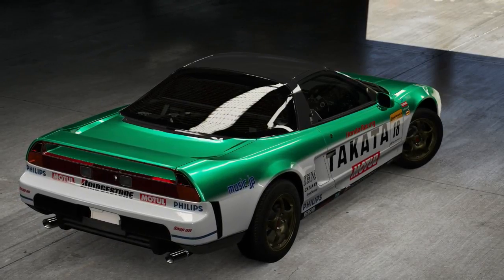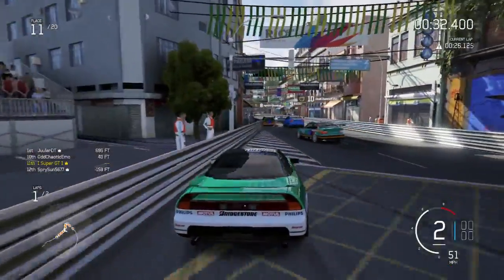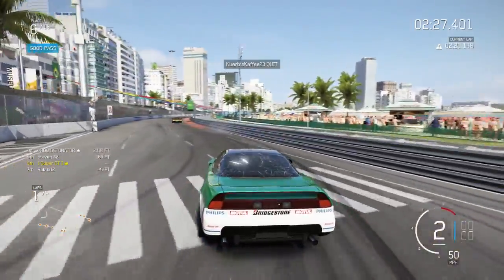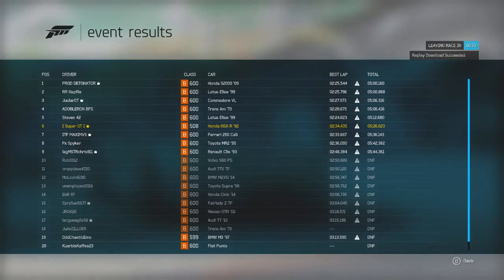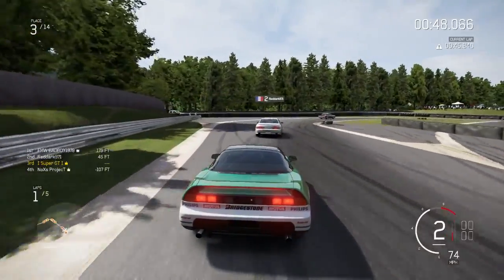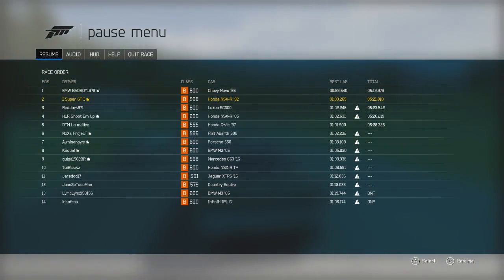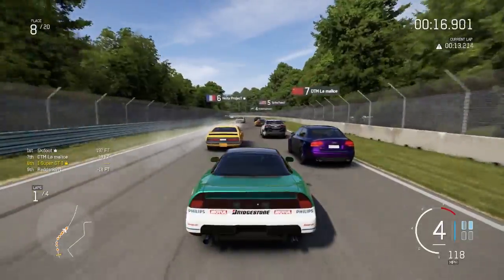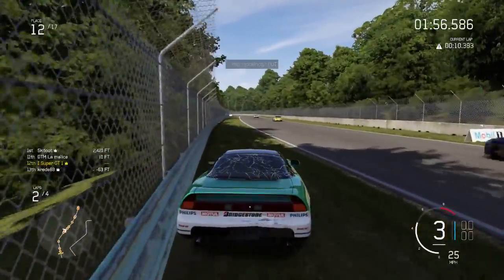Forza 6 STOCK CAR CHALLENGE #3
Forza Motorsport 6 Online B Class Gameplay, Stock car challenge.
Hey guy's! In today's video I bring you my 3rd stock car challenge in the Honda NSX 92' of B class.

My Setup:

PC:
►Case: NZXT Source 340
►Processor: Intel i5 4690k
►RAM: 8GB DDR3 HyperX Fury
►Motherboard: Z97-HD3 DDR3
►Graphics: AMD R9 380
►Fan: Corsair Hydro SS
►HD: Seagate 2TB Sata-III
►SSD: Samsung 120GB Sata-III
►Monitors: BenQ 22" LED (x2)

Outro Song
PANTyRAID – Sixteen & Free